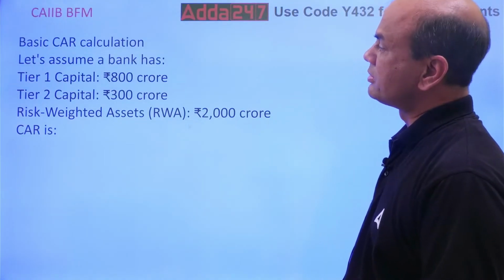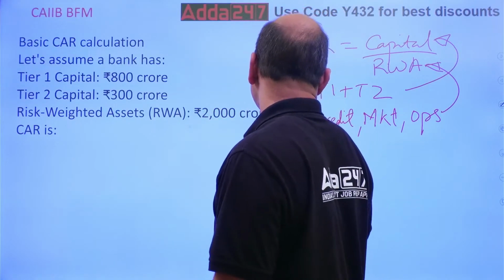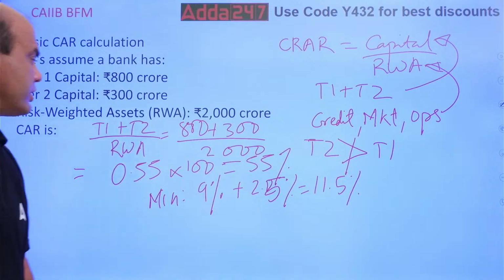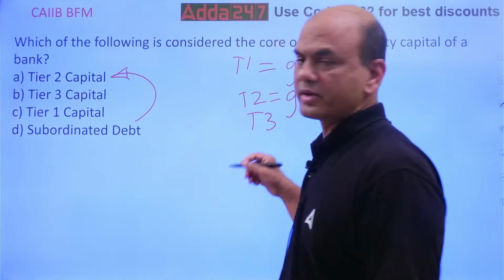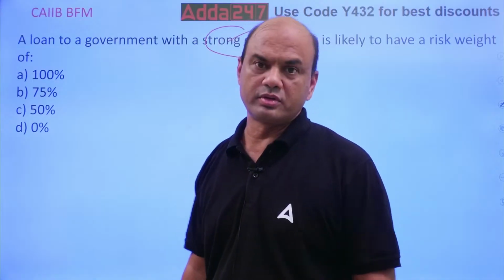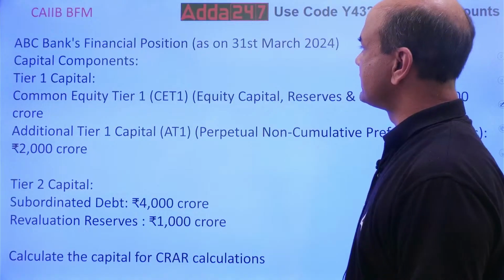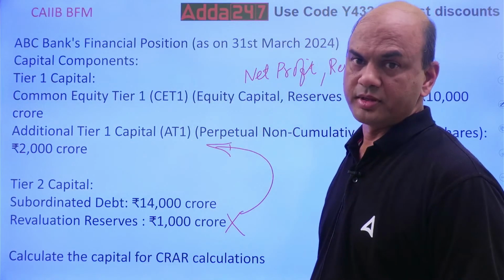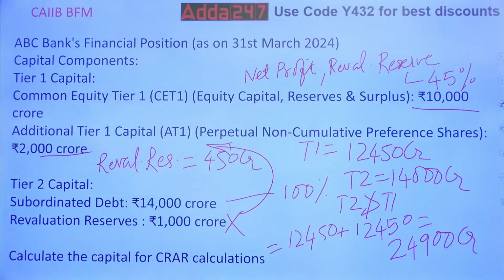CAIIB Dec 2025 | CAIIB BFM Module D | Un- 27 Capital Adequacy – Basel Norms | By Vishal Mantri